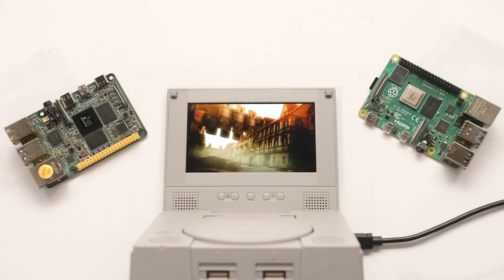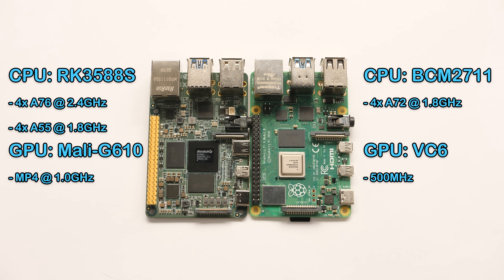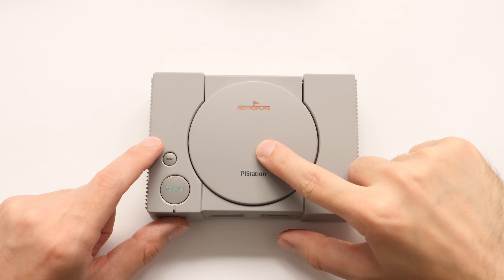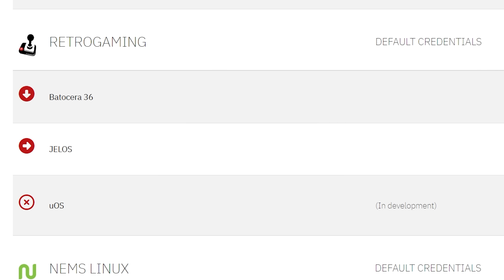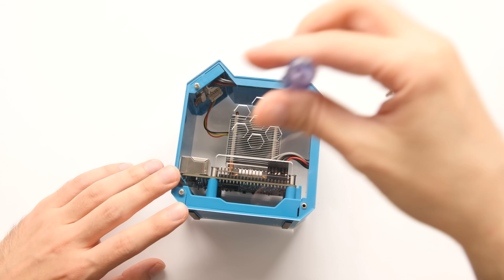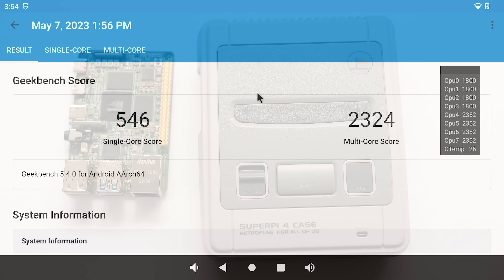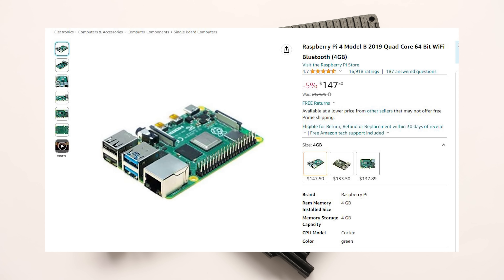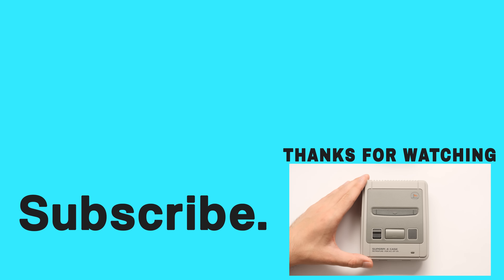IndieDroid Nova - An RK3588 Raspberry Pi Clone!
There's a new Raspberry Pi clone on the market and it comes with a ton of power. In this video, we take a look at the new Indiedroid Nova SBC.
RetroFlag Cases
ICE Tower

Intro - 00:00
What makes Nova significant? - 00:13
Nova vs. Pi 4 - 01:09
Reusing the Pi Ecosystem - 02:23
Software Options - 03:53
Armbian PC Gaming - 04:58
Android 12 Emulation - 07:03
Shortcomings - 07:47
Mini Review - 09:39